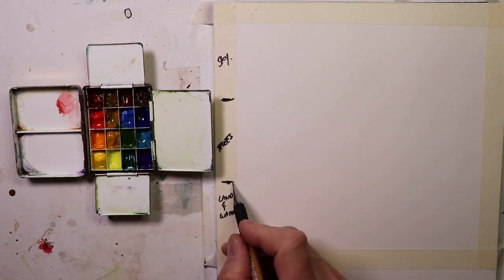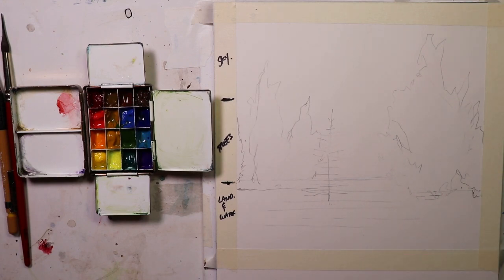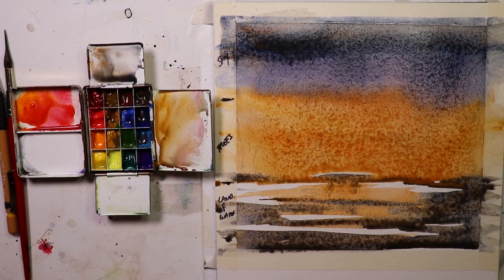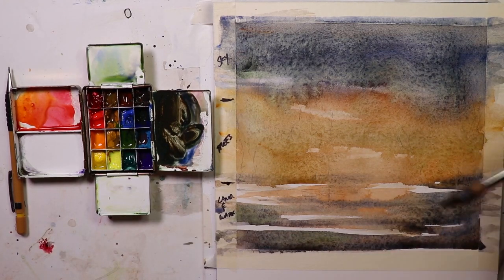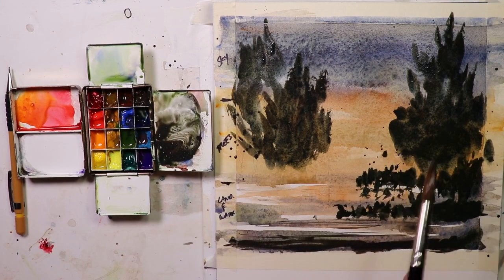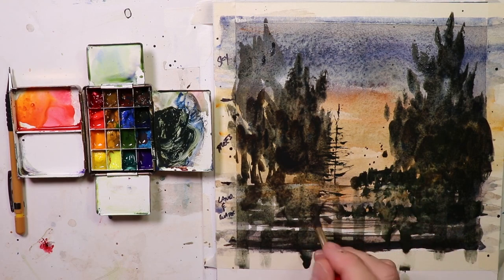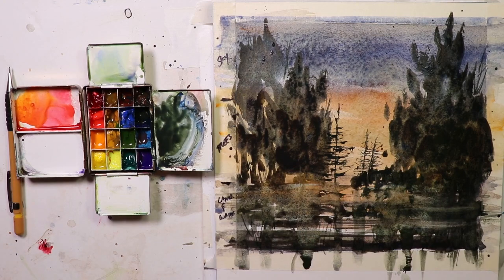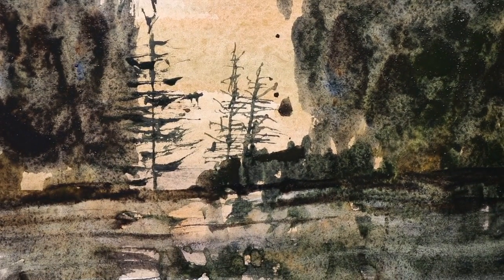WATERCOLOR IN 5 - Simple Lake with Trees Landscape Painting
You may also view my web site at chrispetri.com on a google search. A big thanks to Carmen Rodriguez and Thomas Clark for the incredible production efforts creating the Intro and Outro videos here on my channel. The following are key words related to the You Tube platform as well as good research glossary. watercolors, painting, and drawing, Watercolours, Tutorials, How to paint, How to draw, contour drawing, colors, soft colors, painting, wet into wet, juicy washes, dry brush, splashing, splattering, palettes, Craig Young, brushes, kolinsky sables, red sables, sword liners, filberts, daggers, flat brush, square brush, round brushes, masking fluid, liquid frisket, rigger brushes, arches, Fabriano, Buckingford, Strathmore, French easel, glass top art table, masonite, out of the tube color, Favorite watercolor artist’s- Charles Reid, Winslow Homer, Alvaro Castagnet, Edward Hopper, Mel Stabin, Steven Cronin, Edgar Whitney, Steve Hall, Edward Wesson, Amanda Hyatt, Claude Monet, Herman Pekel, Greg Allen, Edward Hopper, John Hoar, Edward Wesson, Joseph Zbukvic, Winslow Homer, Chris Forsey, David Curtis, Bill Buchman, Robert Burridge,  Edward Wesson, Ken Howard, John Tookey, Andrew Pitt, Tom Lynch, John Yardley, Jake Winkle, Tony Van Hasselt, Tom Hoffman, Zoltan Szabo, Ed Whitney, Winslow Homer, Edward Wesson, Ed Hopper and Norman Rockwell, Judi Wagner, Jeanne Dobie, Adebanji Alade, William Alexander, Bob Ross, Lynn Pittard, Burne Hogarth, Andrew Loomis, G.F. Brommer, Stephen Quiller, YouTube views, Agnescecile, Darrell Tank, peter wooley artist, Fine Art-Tips, Mr. Otter Art Studio, Painting fast and slow, tonal value, design, angles, the rectangle, the tick tack toe, the golden mean, leading the eye, directional changes, push and pull, fresh paintings, muddy paintings, greys, colors vibrancy, roygbiv, munsel, triadic, space division, rough paper, smooth paper, cold press, hot press, acid free, 100% cotton, print paper, swatches, H strokes, Z stokes, lose edges, keep edges, chroma, intensity, value range, pastel, acrylic, oils, fumes, health hazards, poison paints, cakes, pans, tubes, semi moist, chalky, transparent, semi-transparent, lifting, staining, opaque, granulation, sediment, juicy washes, loose and free watercolors, tight watercolors, misbehaving watercolors, blossoms, cauliflowers, balloons, International Artist magazine, Watercolor magazine, Blicks, AC Moore, Pearl Paints, Cheap Joes, Jerrys Artsarama, Micheals, Art Express, sumi inks, speedball ink, urban sketching, Teoh Yi Chie,  stretching paper, taping paper, blocks, workshops, art institutes, art schools, perspective, line of site, eye level, cone of vision, vanishing point. Watercolor painting is passion! I have the greatest respect and honor for art! These things all relate closely to my art. Watercolors, colors, painting, wet into wet, juicy washes, dry brush, splashing, splattering, pallettes, brushes, kolinsky sables, red sables, sword liners, filberts, daggers, flat brush, square brush, round brushes, masking fluid, liquid frisket, rigger brushes, arches, fabriano, buckingford, Strathmore, French easel, glass top art table, Masonite, Hal Reed- Fav watercolor artist’s- Charles Reid, Winslow Homer, Alvaro Castagnet, Edward Hopper, Mel Stabin, Edgar Whitney, Steve Hall, Edward Wesson, Amanda Hyatt, Claude Monet, Herman Pekel, Edward Hopper, John Hoar, Winslow Homer, Joseph Zbukvic, Winslow Homer, David Curtis, Edward Wesson, Ken Howard, John Tookey, Andrew Pitt, Tom Lynch, John Yardley, Jake Winkle, Tom Hoffman, Zoltan Szabo, Ed Whitney, Winslow Homer, Andrew Wyeth, Edward Wesson, Ed Hopper, Hal Reed, and Norman Rockwell.